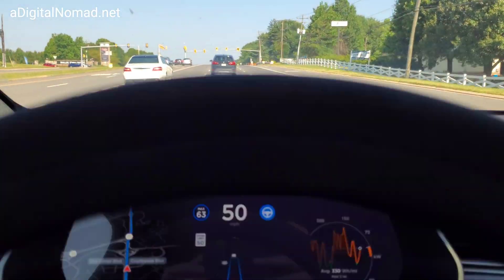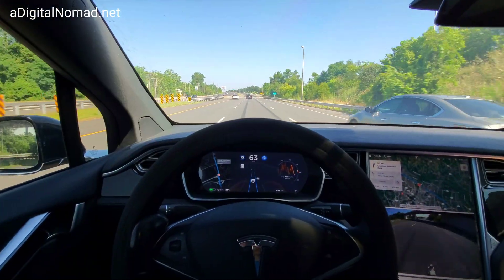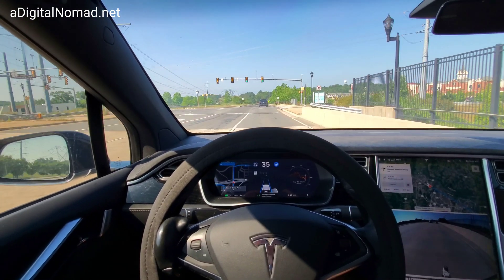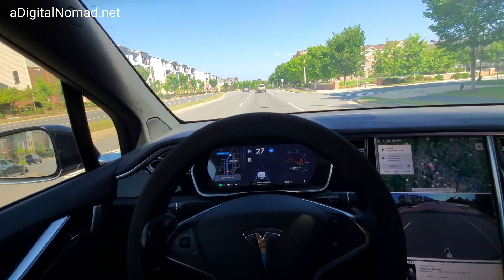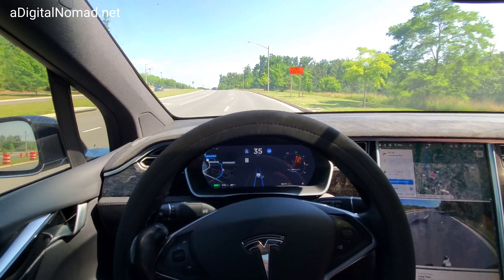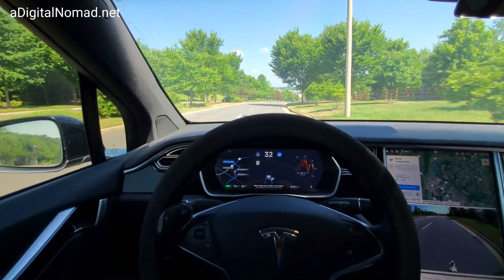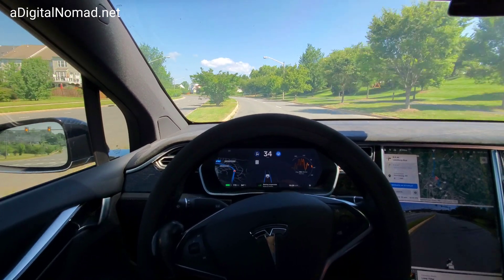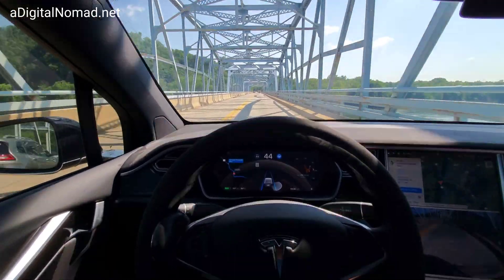Here's How TRAFFIC LIGHT CONFIRMATION Works w/ TESLA AutoPilot